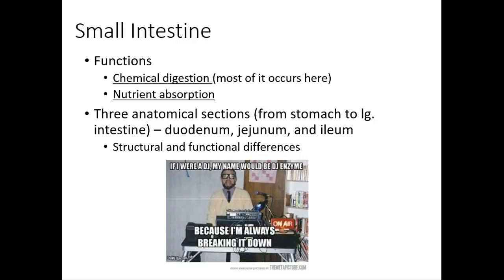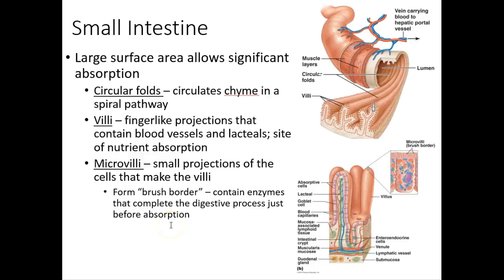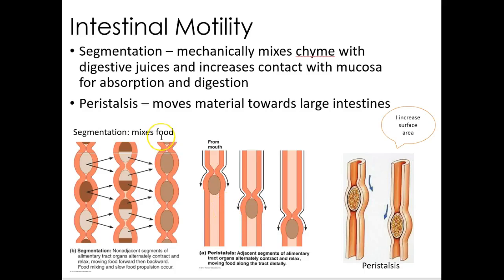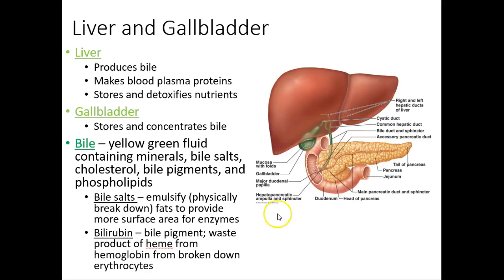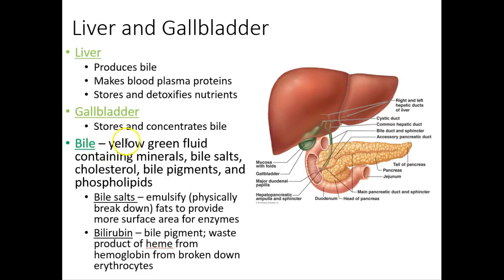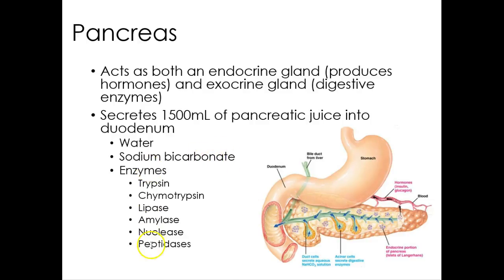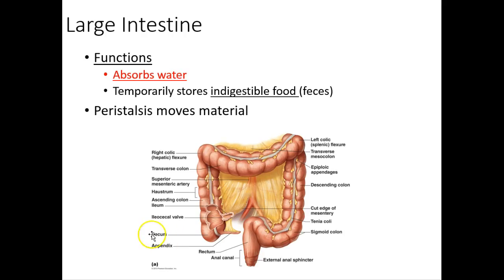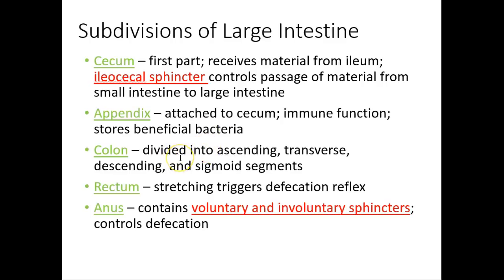Small and Large intestines